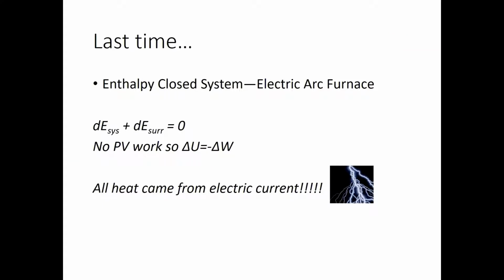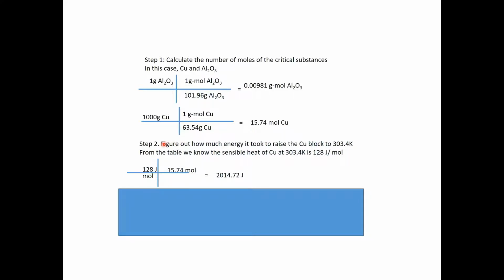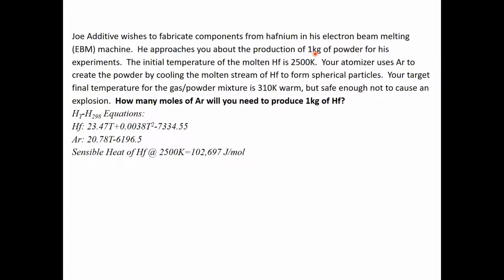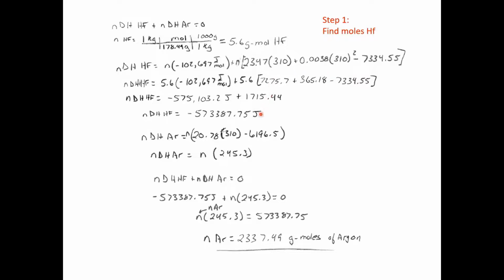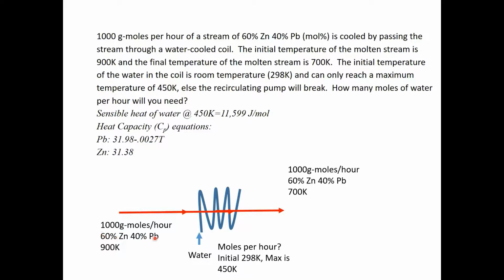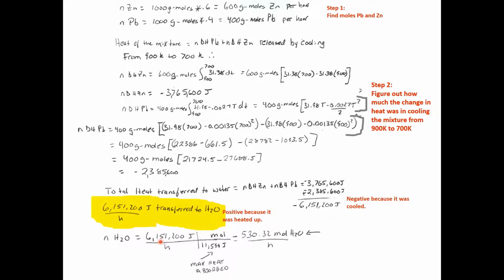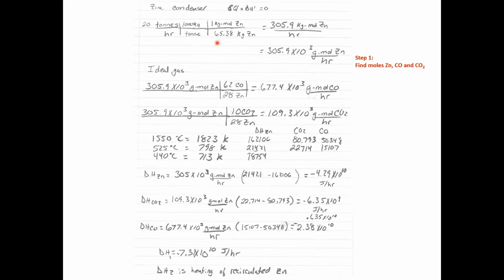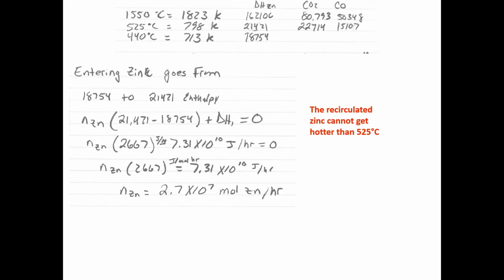Energy Balances 3